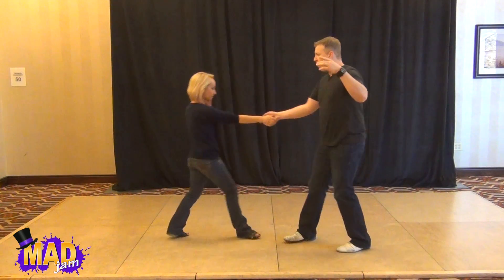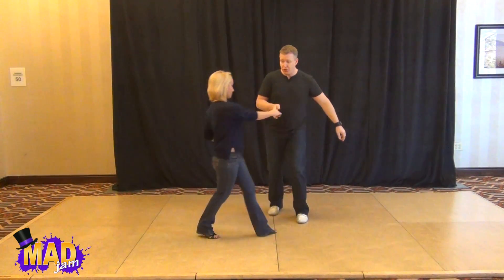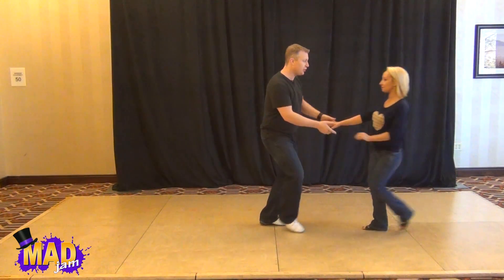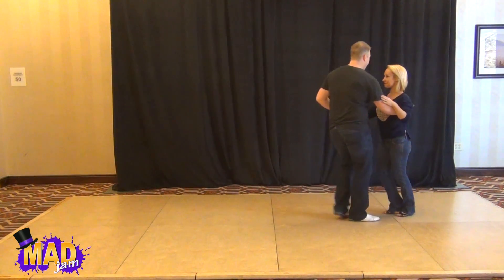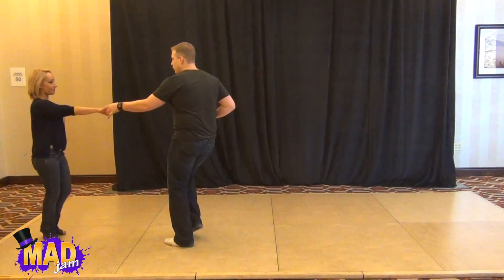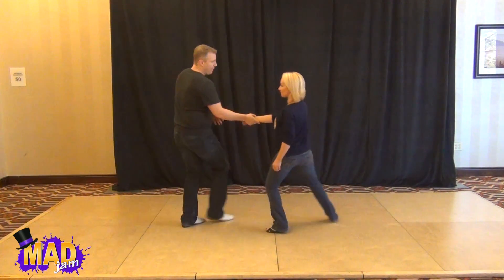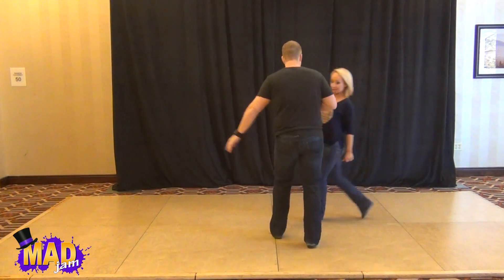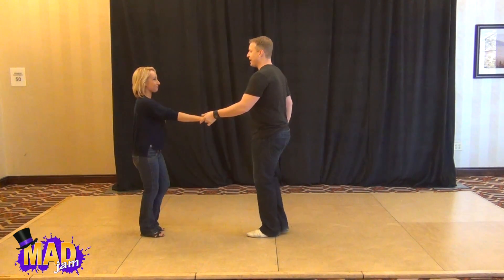MADjam 2015 Workshops Kyle Redd & Sarah Vann Drake WCS on the Next Level